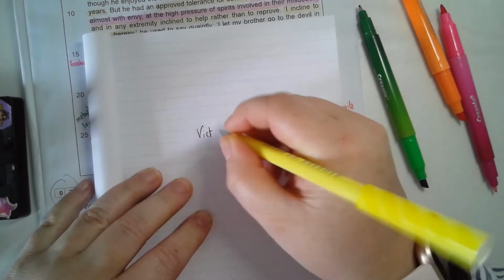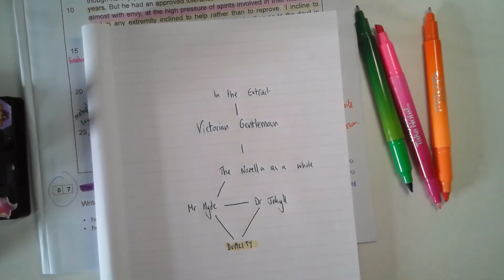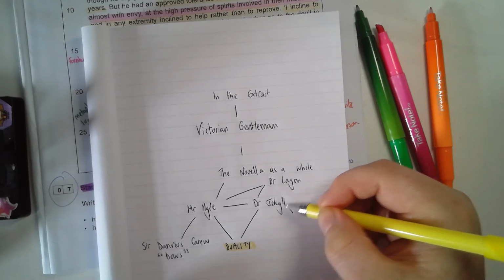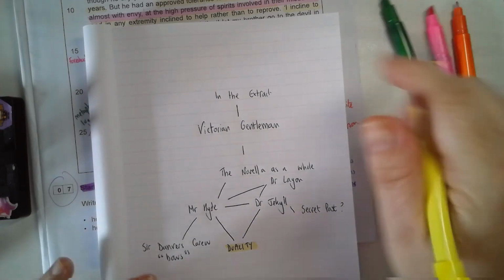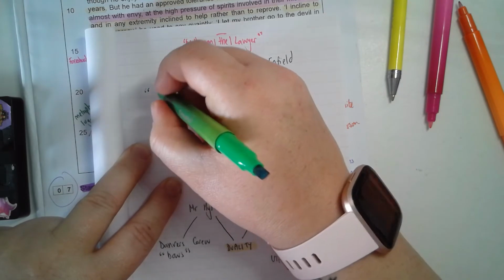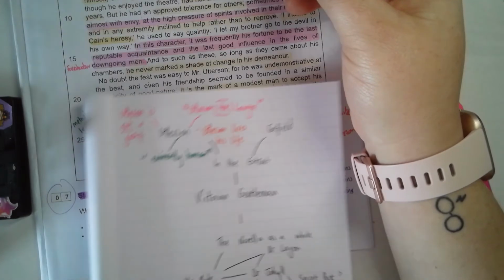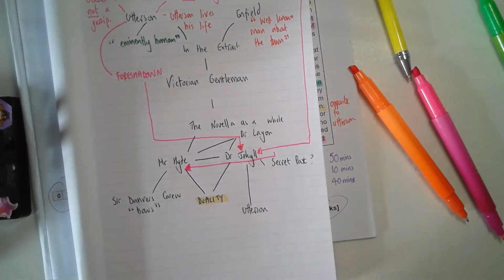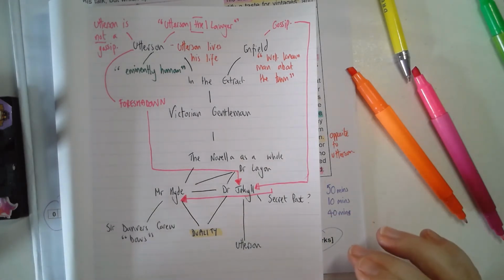English, Distanced Learning, 30.04.2020 YEAR 10 Part 1